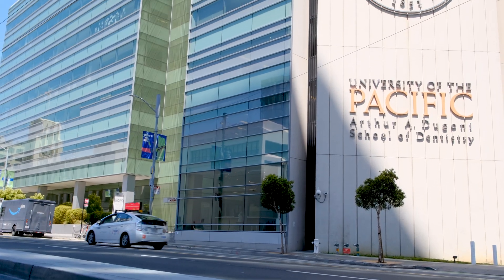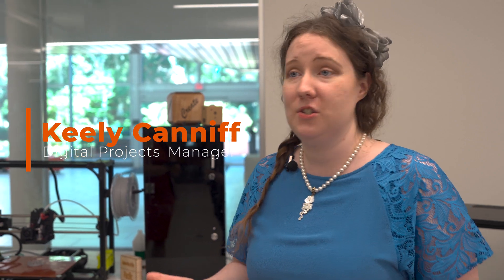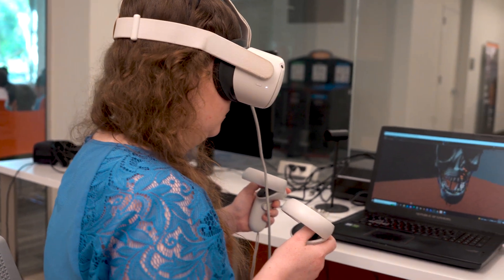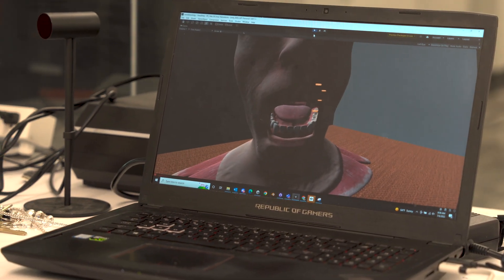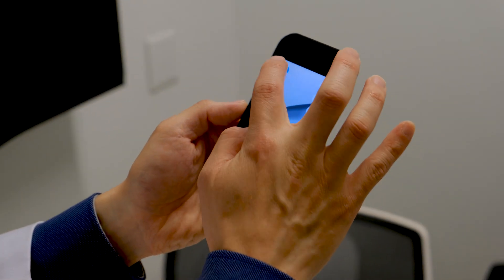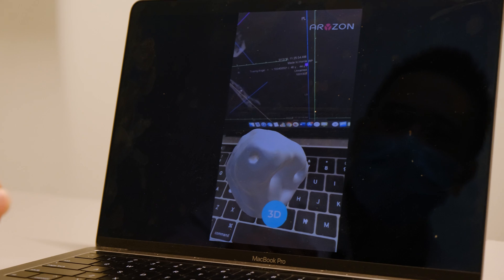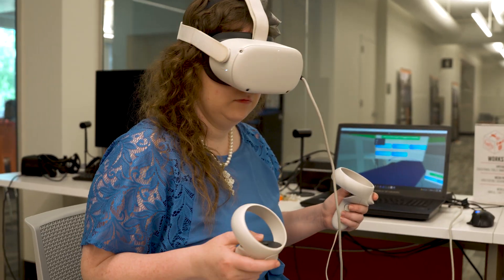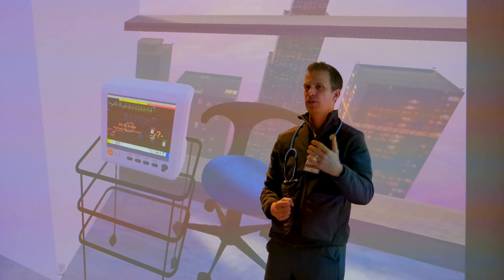Arthur A. Dugoni School of Dentistry takes learning to new heights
Faculty members with the Arthur A. Dugoni School of Dentistry are developing virtual and augmented reality programs to transform student learning.
University of the Pacific is the first university in California, founded by state charter in 1851. Initially located in Santa Clara, the university moved to San Jose and then to Stockton in 1924. Now, we have two other campuses in Sacramento and San Francisco, hosting many of our graduate and professional programs, while the Stockton campus houses many of the undergraduate programs.

Learn more about University of the Pacific and what it means to be a Tiger or visit pacific.edu